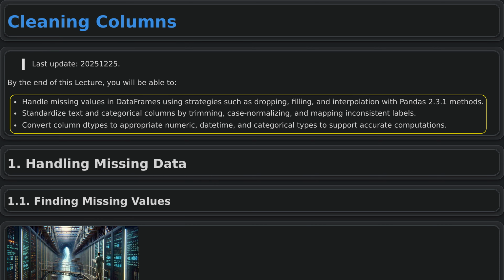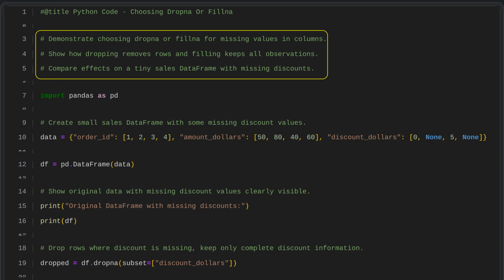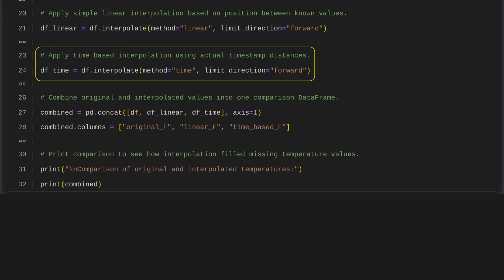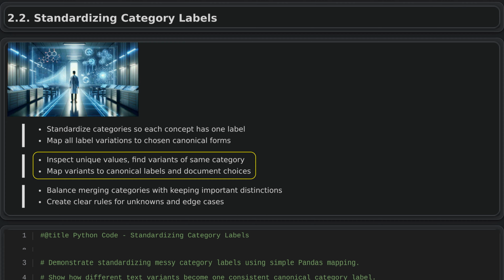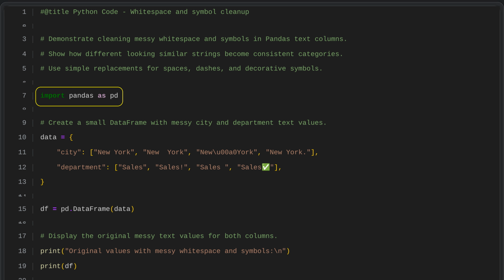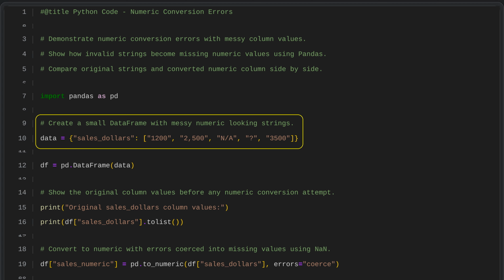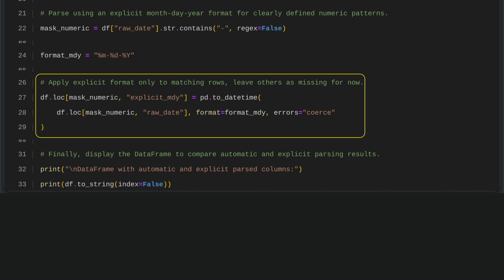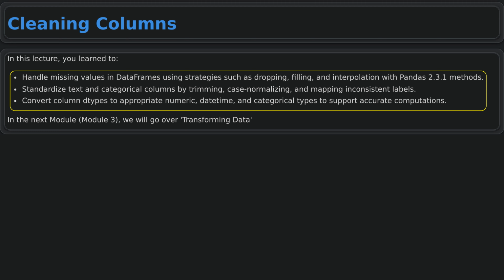Data Cleaning, Cleaning Columns, 02B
🚀 Course: Pandas (2.3.1) A-Z
🔁 Module 02: Data Cleaning
🧠 Lecture B: Cleaning Columns

🚀 Pandas data cleaning tutorial for handling missing values and cleaning columns in DataFrames with Pandas 2.3.1 so your analysis stays accurate and reliable. Learn practical Python data cleaning techniques: detecting and standardizing missing data, choosing between dropna, fillna, and interpolation for time series, and using linear and time-based interpolation on temperature readings. See how to trim and lowercase text, fix whitespace and symbols, standardize categorical labels, and convert messy columns to numeric, datetime, and efficient categorical dtypes while avoiding conversion errors and parsing issues. Watch to strengthen your data preprocessing skills and prepare for more advanced data transformation.